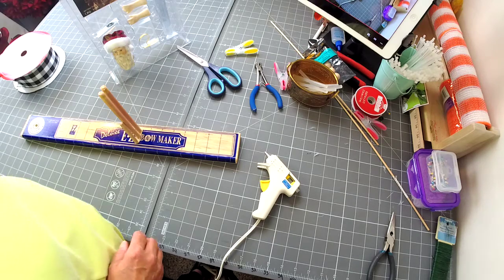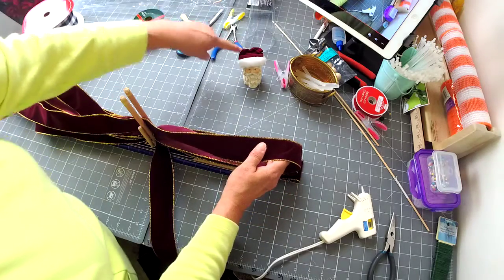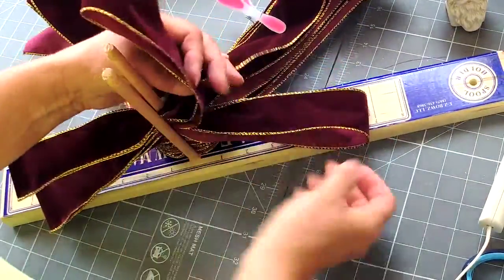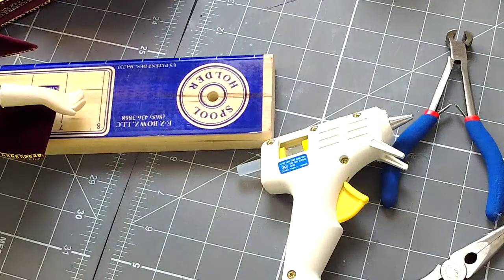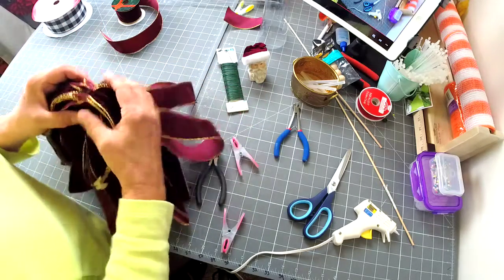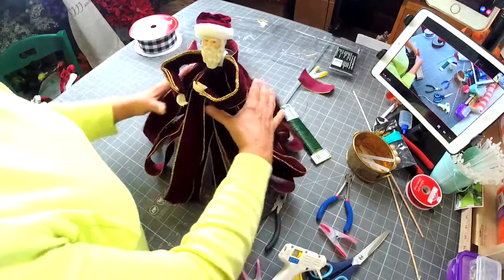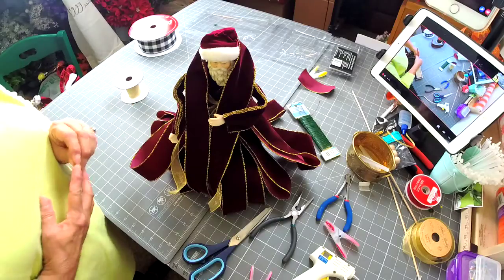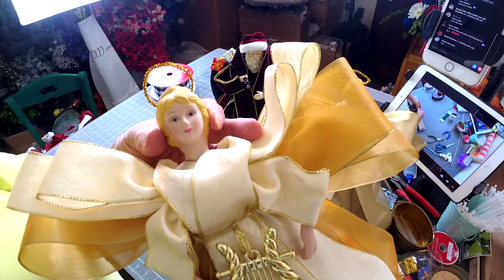How to make a Santa Tree Topper with EZ Bow Maker higgyannsfloralcreations, EZ Bow Maker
DIY Santa Tree Topper using the EZ Bow Maker

SUPPLIES
EZ Bow Maker
Santa Kit

Ribbon
2.5 in Red Ribbon

HiggyAnn